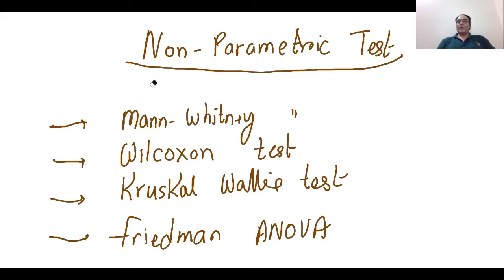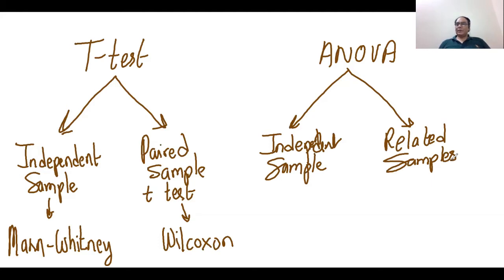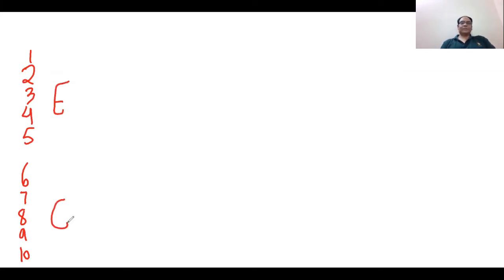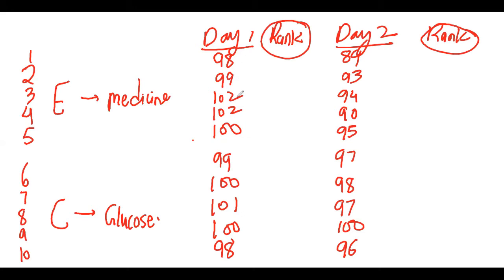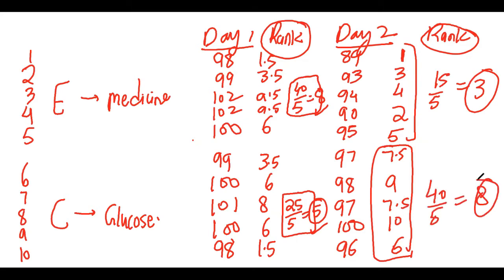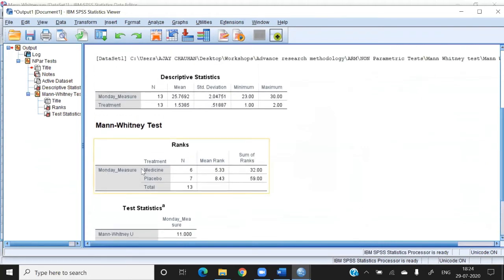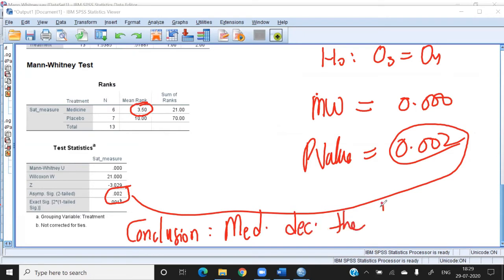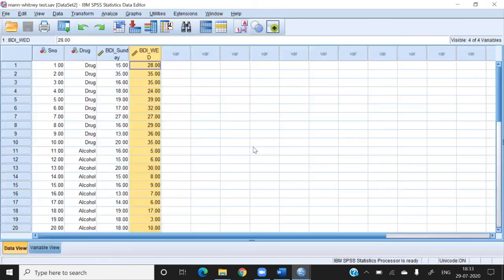Non Parametric - Mann Whitney Test